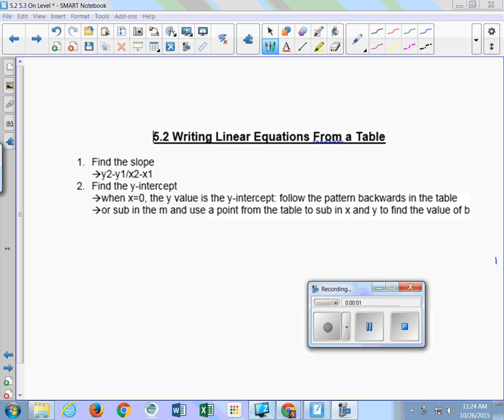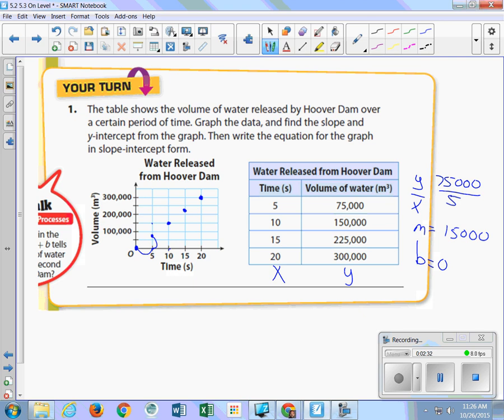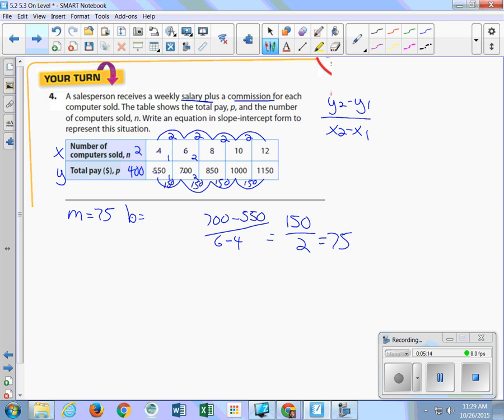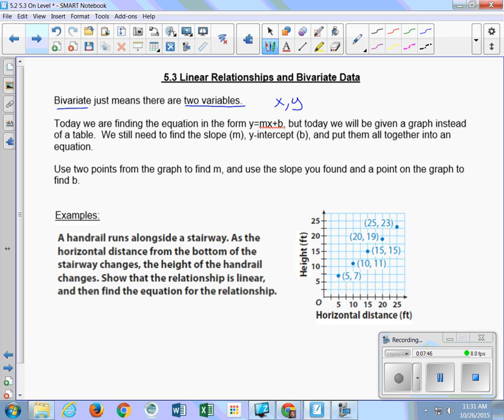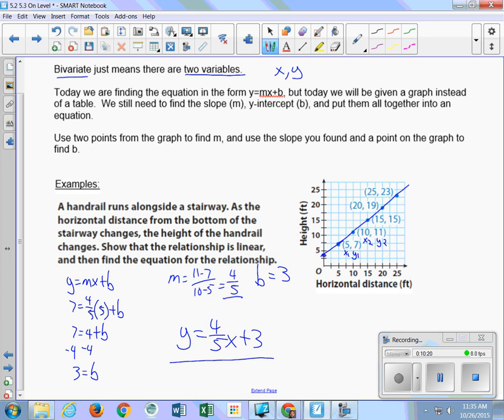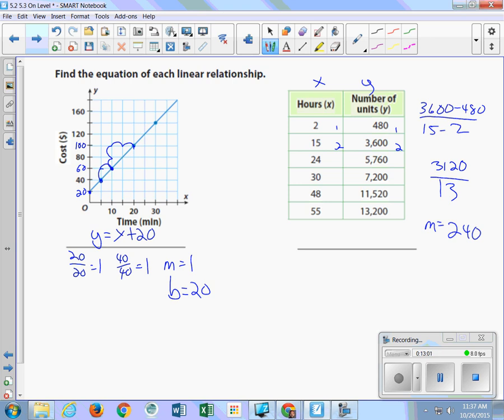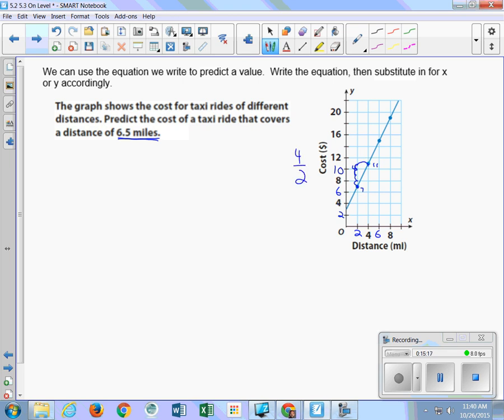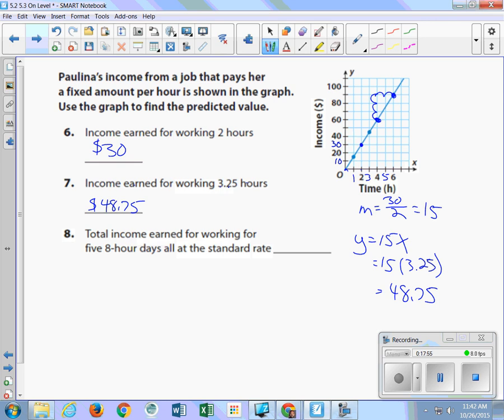5 2 5 3 Notes Video